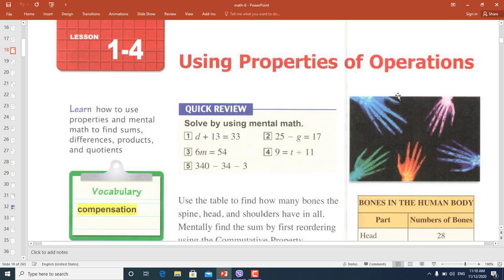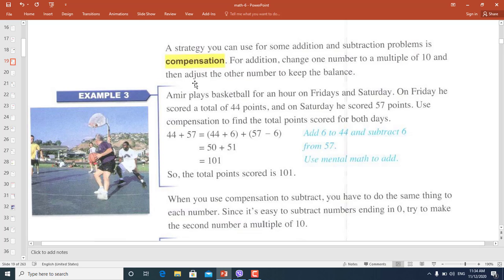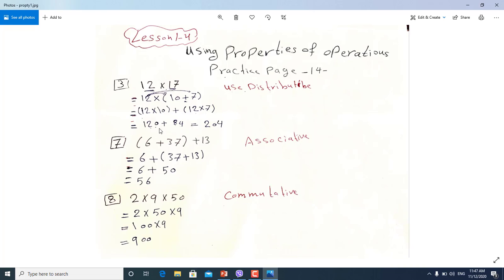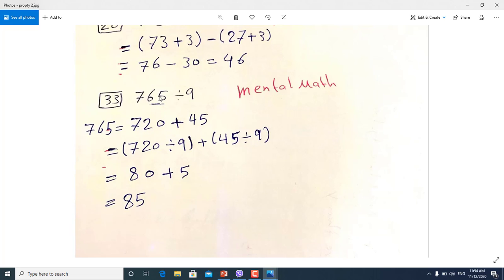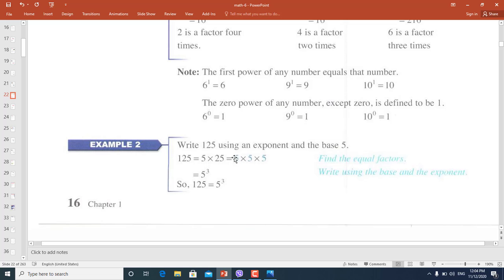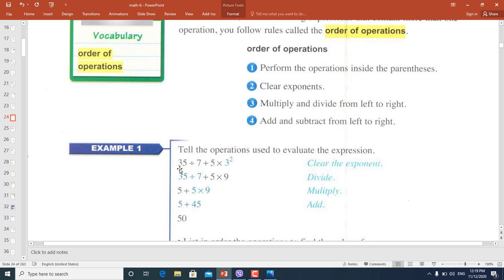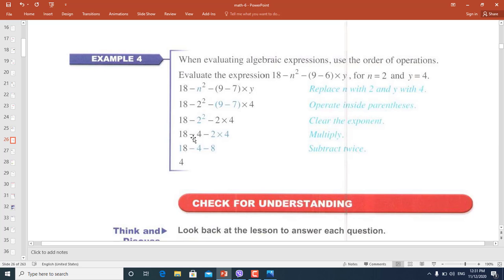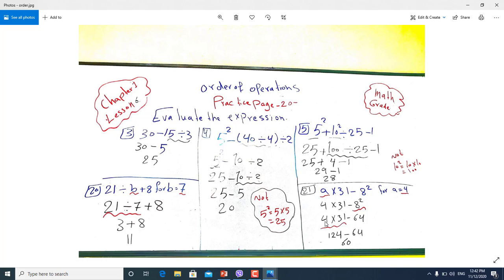lesson4 5 6 chapter 1 math grade 6